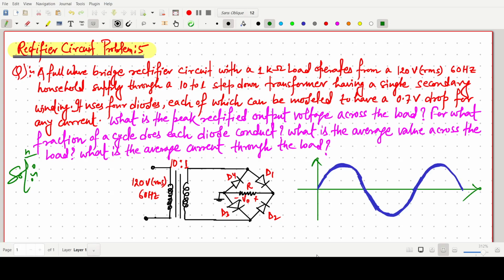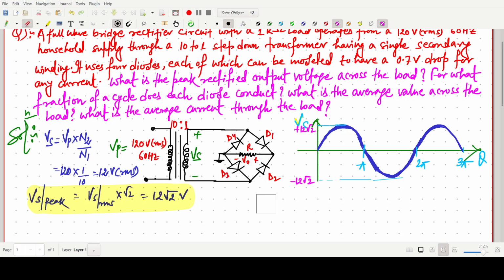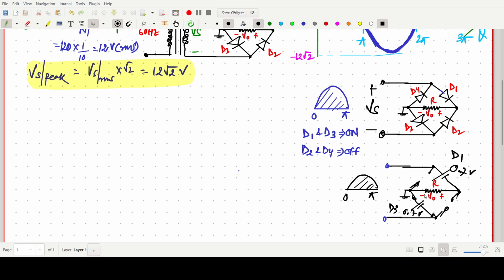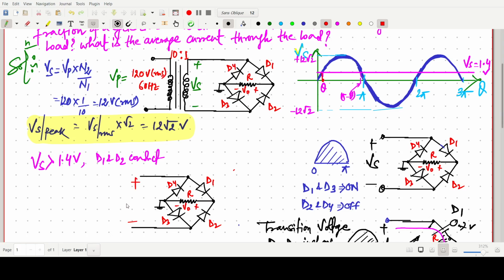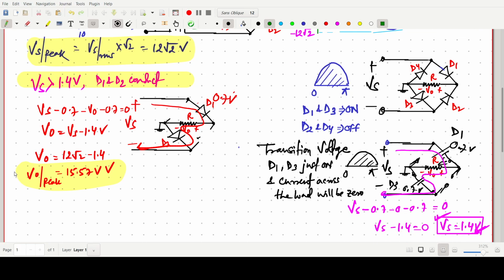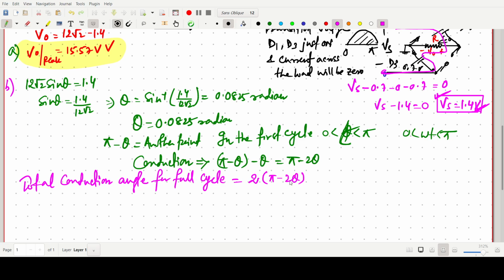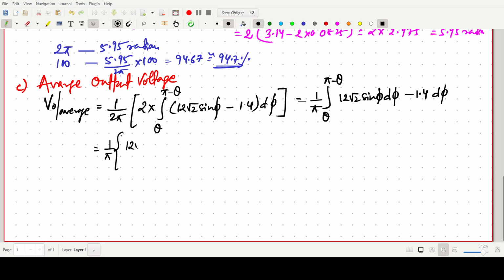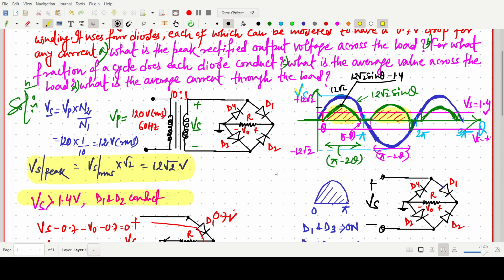Rectifier Circuits Numerical 5 : Microelectronics Circuits